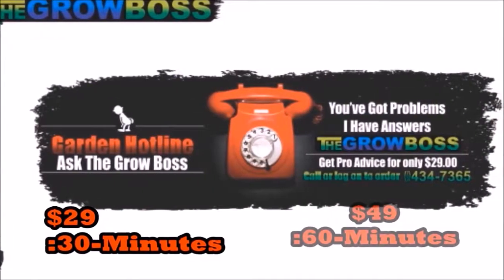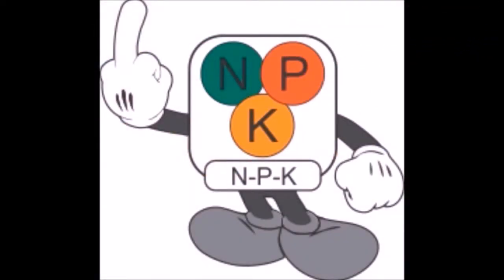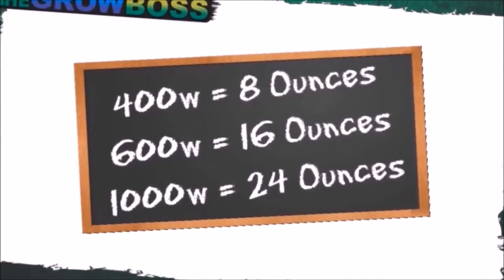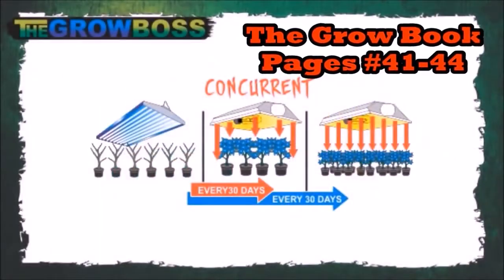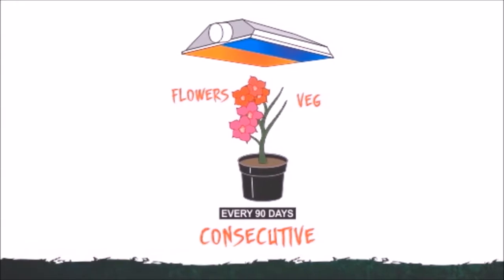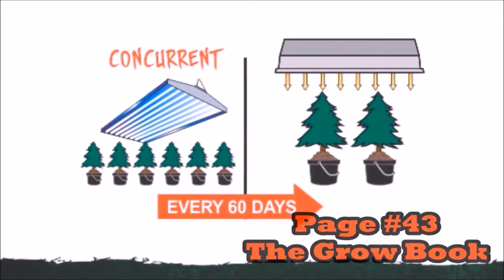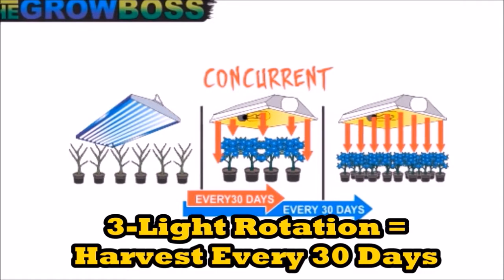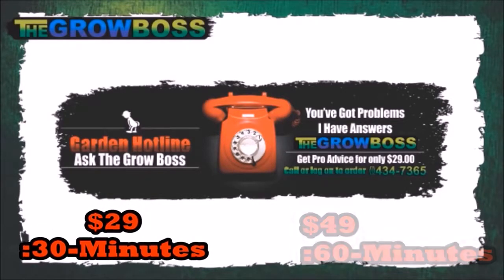Marijuana Garden Rescue Nutrients Dont Matter Yield Is Based on Light And Your Rotation